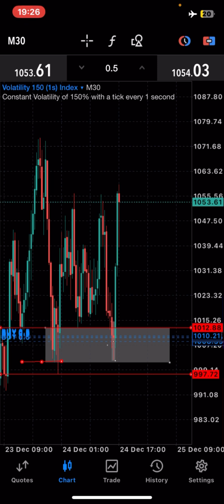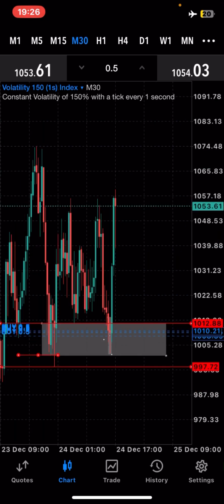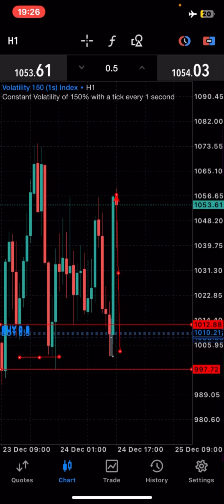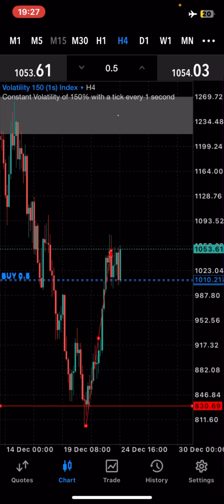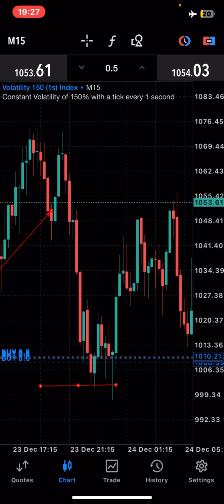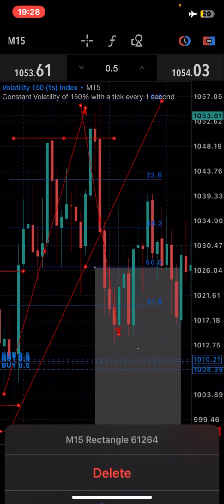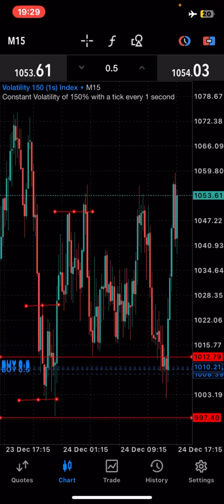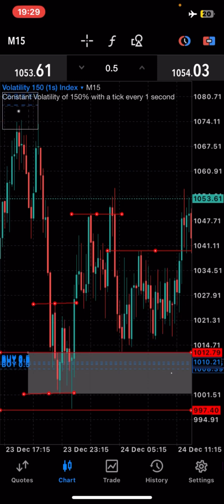How to get good entries trading on deriv( Best deriv trading strategy) Vix trading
Join my free telegram group where I send signals and share setups